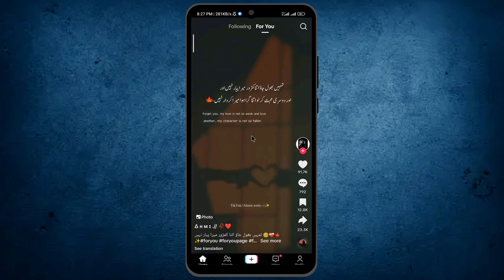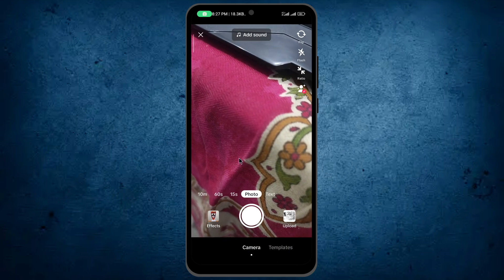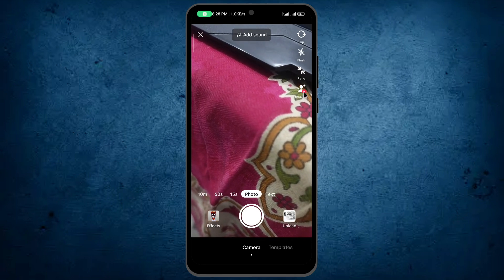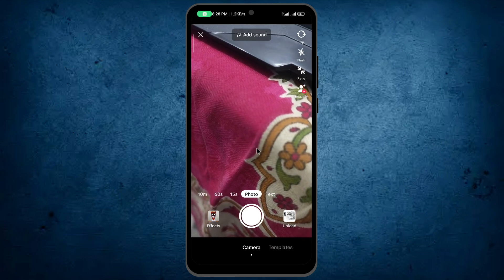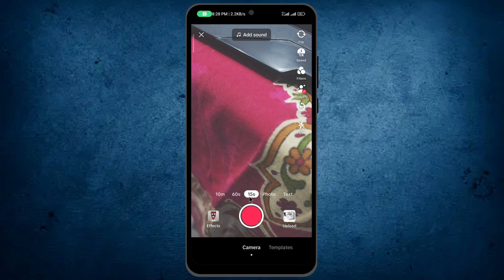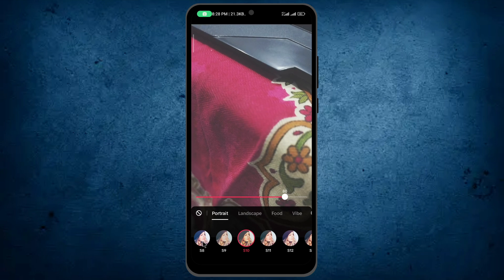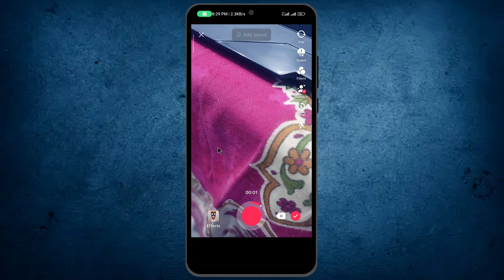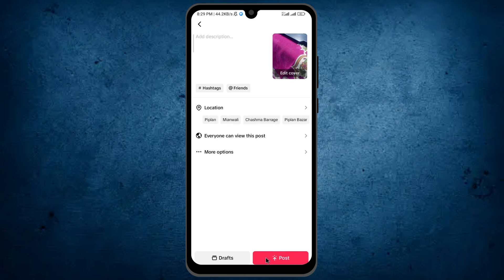How to Use Filter on TikTok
Discover how to use filters on TikTok to enhance your videos and make them stand out. Learn the easiest way to add TikTok filters and create eye-catching content in just a few steps.